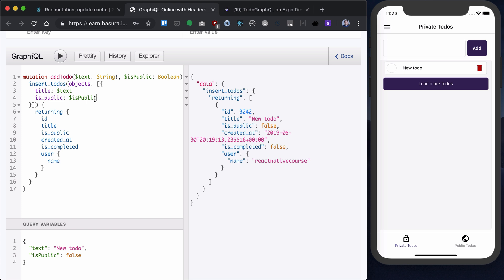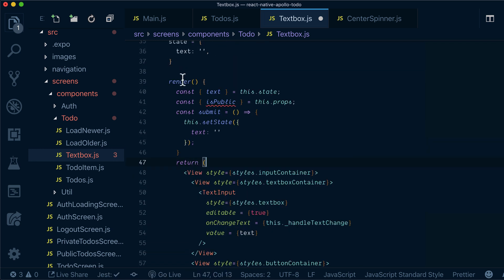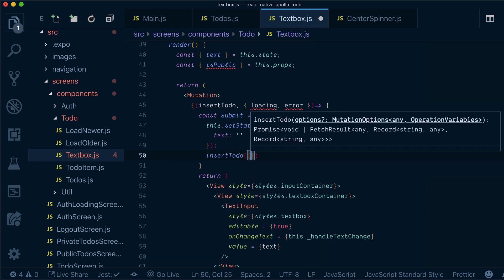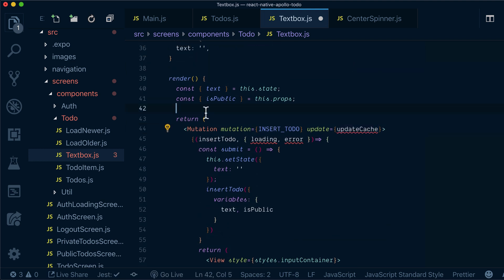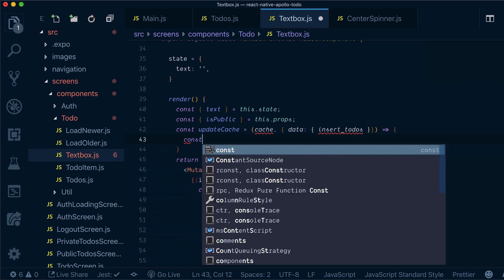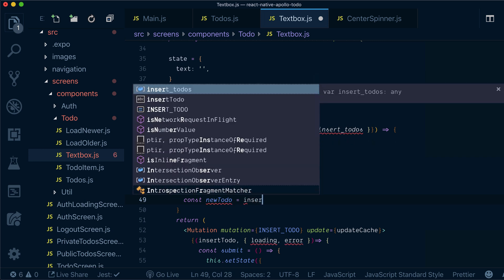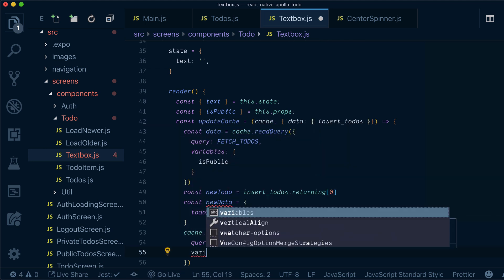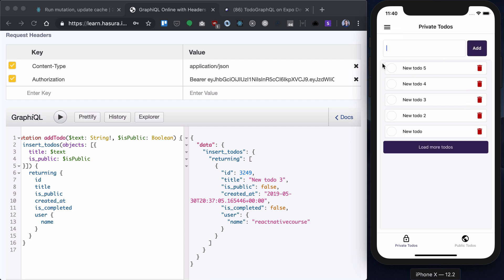Run mutation and update cache | GraphQL React Native Apollo Tutorial (10/22)